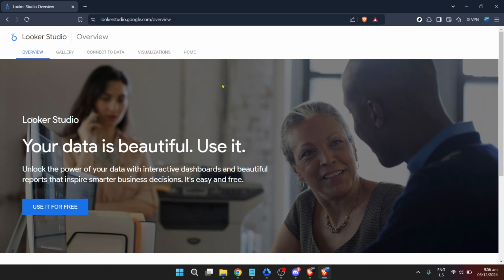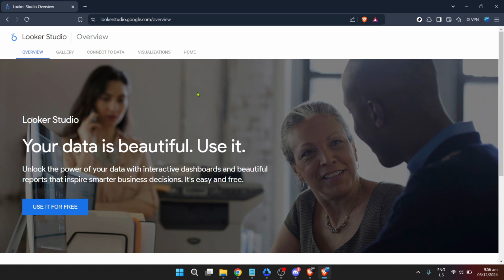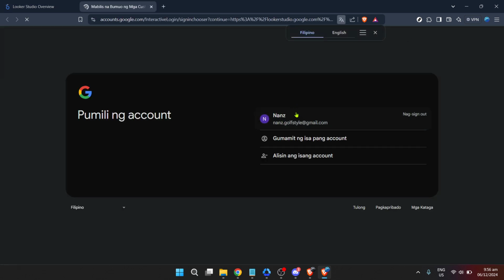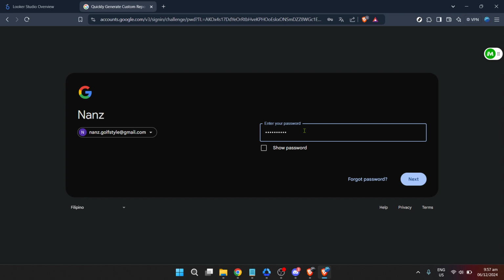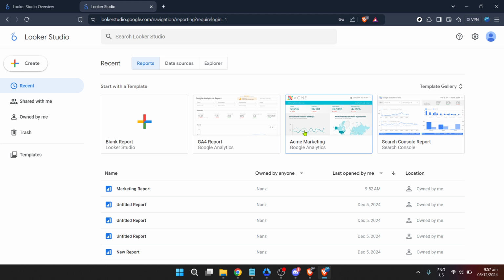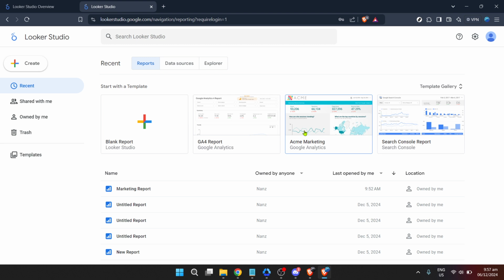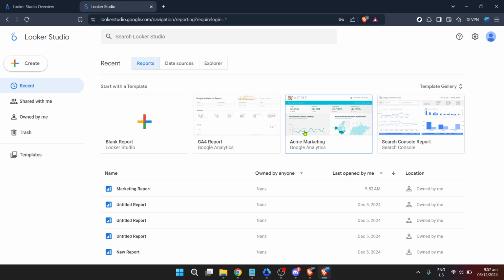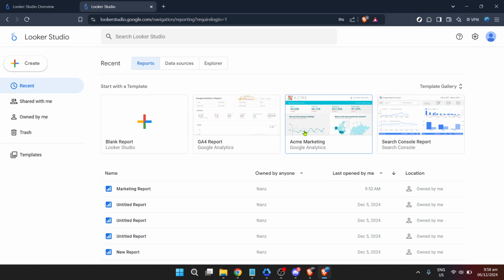How to Login Looker Studio (Full 2024 Guide)